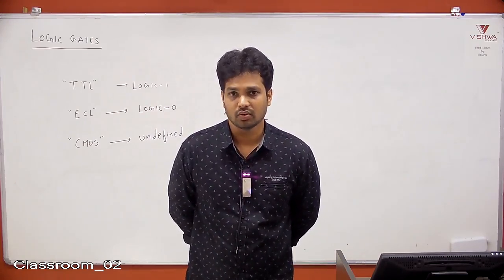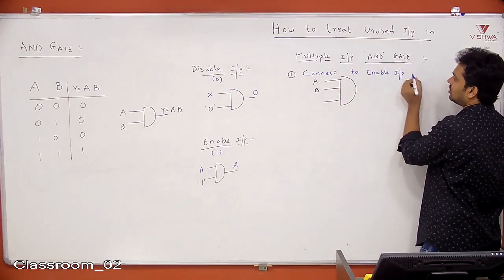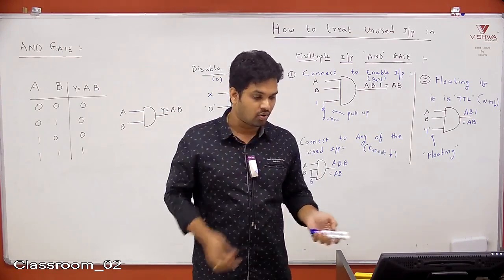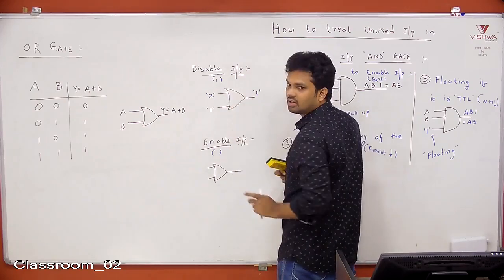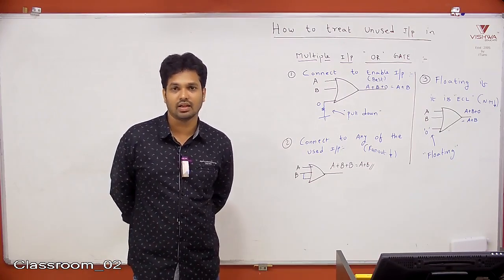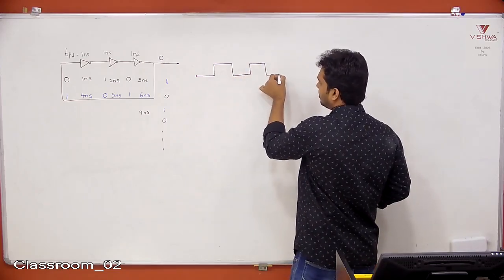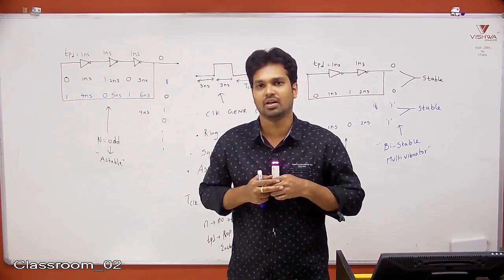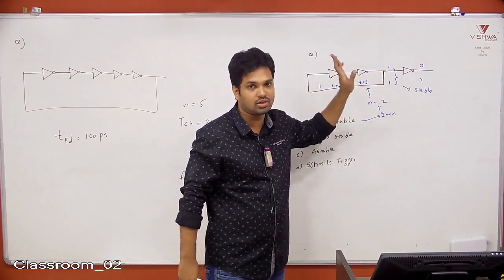GATE 2026 | Digital Electronics | Logic Gates 2 | Prof. Shankar